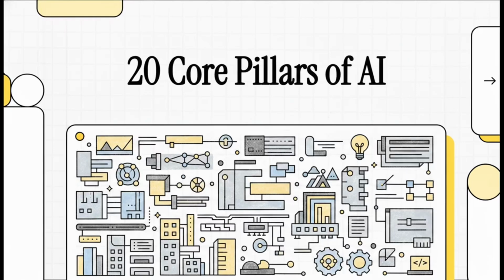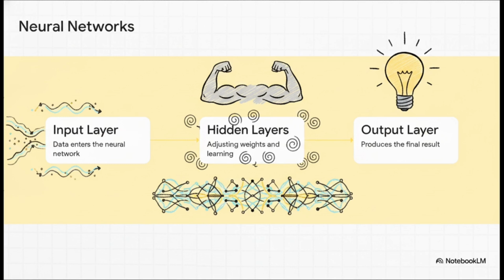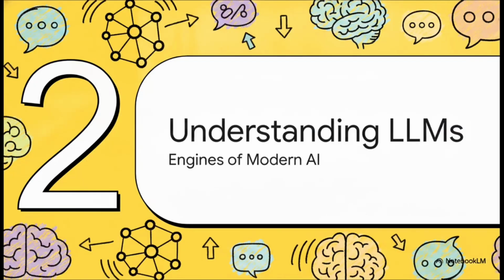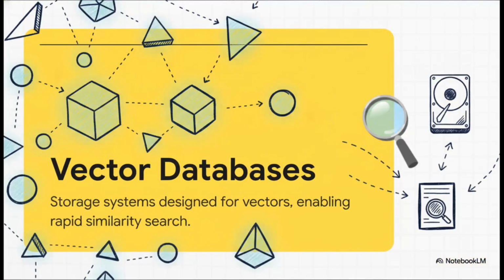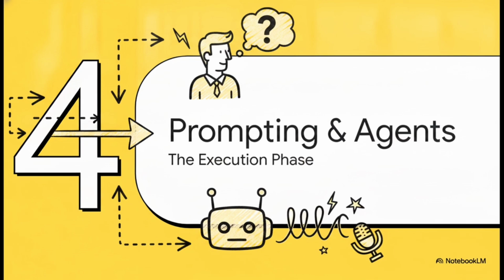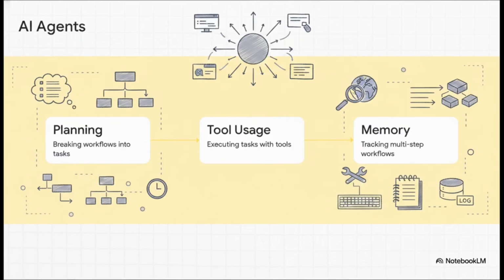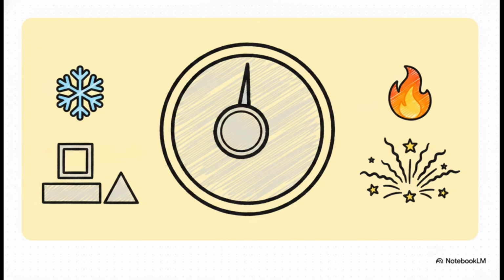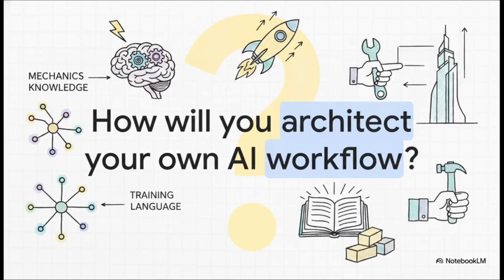20 Must-Know AI Concepts Explained Simply | The Complete AI Roadmap for Beginners (2026)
Want to truly understand how modern AI works? In this complete beginner-friendly guide, I explain 20 essential AI concepts that power tools like ChatGPT, Claude, Gemini, Grok, GitHub Copilot, Cursor, and more.
Instead of using complicated math or jargon, each concept is explained with simple language, real-world analogies, and practical examples.
In this video, you'll learn:
✅ Neural Networks
✅ Transformers
✅ Attention Mechanism
✅ Large Language Models (LLMs)
✅ Tokenization
✅ Embeddings
✅ Fine-Tuning
✅ Retrieval-Augmented Generation (RAG)
✅ Prompt Engineering
✅ Chain of Thought
✅ AI Agents
✅ Vector Databases
✅ Hallucinations
✅ Temperature
✅ Context Window
✅ RLHF
✅ LoRA
✅ Diffusion Models
✅ Transfer Learning
✅ Quantization
Whether you're an AI beginner, developer, student, IT professional, or aspiring AI engineer, this video will help you build a solid foundation and understand how today's AI systems really work.